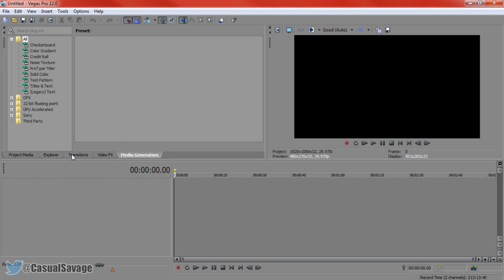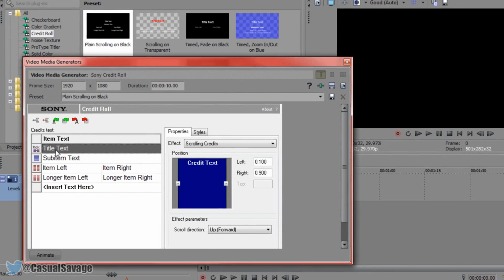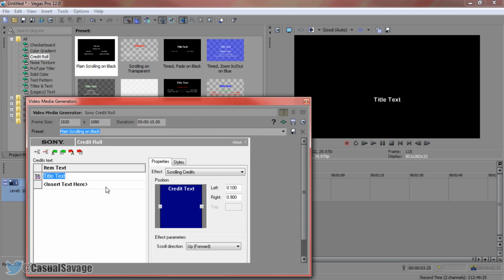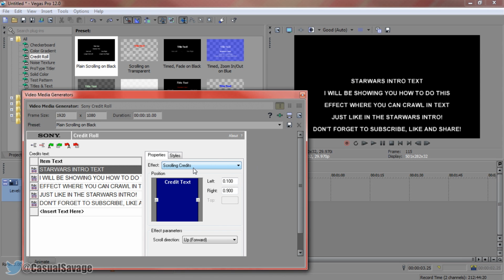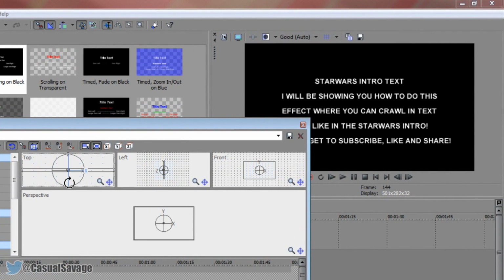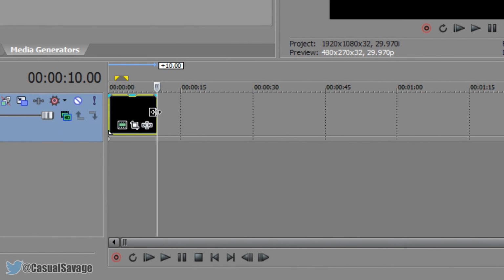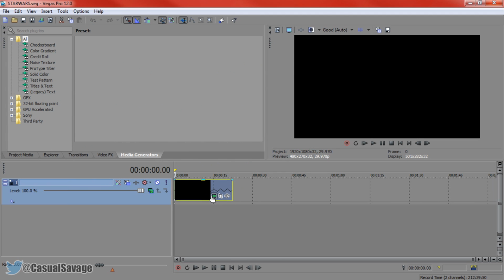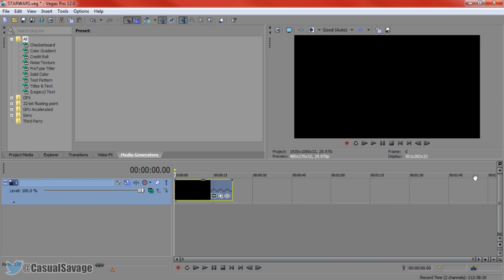How To: Create Star Wars Crawling Text in Sony Vegas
How To: Create Star Wars Crawling Text in Sony Vegas! What's up, in this video I am going to be showing you how to create the Star Wars crawling text in Sony Vegas! This effect looks simple and clean, it is also very quick and simple to do! If you would like to request a tutorial, then don't hesitate, you can either ask in the comments or you can ask on Twitter (link below).

CasualSavage